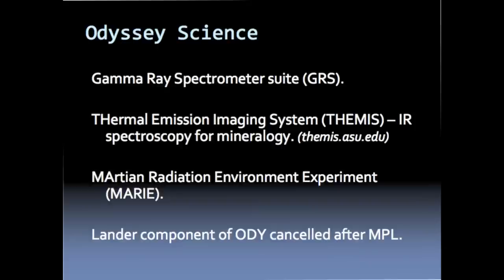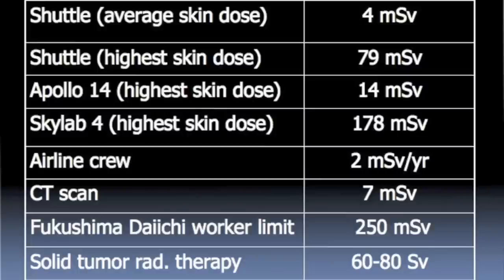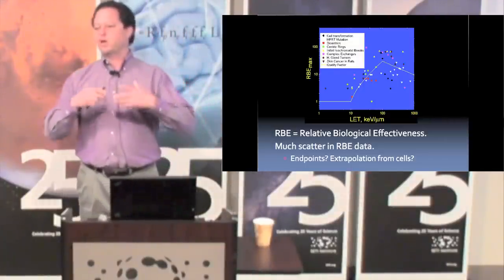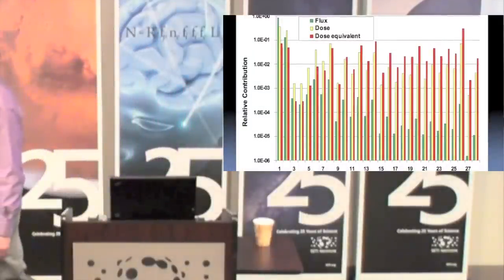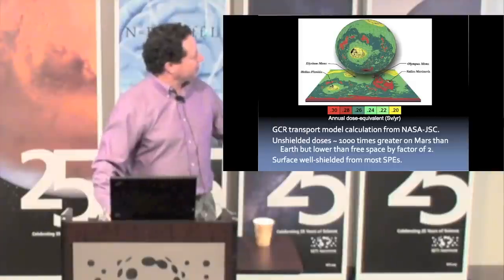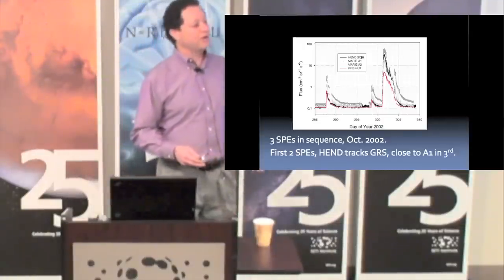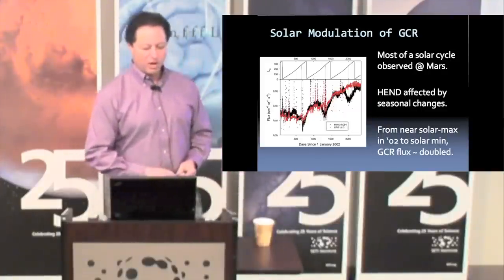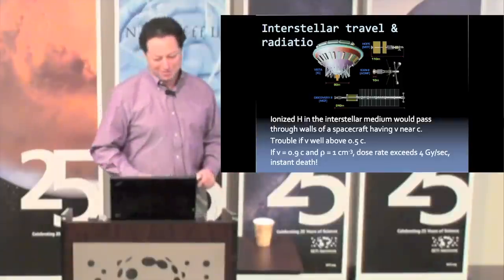Radiation at Mars - Cary Zeitlin (SETI Talks)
Space radiation poses significant risks to human explorers on extended missions beyond Low-Earth Orbit. Crews cannot be fully shielded against Galactic Cosmic Rays owing to their high energies, and sporadic but intense Solar Particle Events may also be hazardous when shielding is minimal. The physics underlying the transport of these particles through matter is reasonably well understood, but the biological response has large uncertainties. In this talk Dr. Zeitlin will give an overview of these risks and describe NASA's ongoing program to mitigate them.